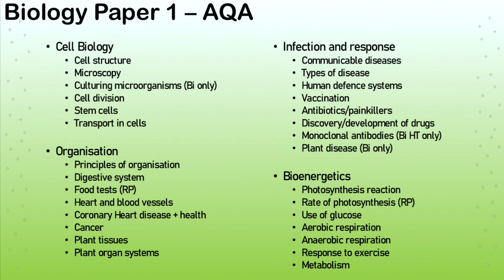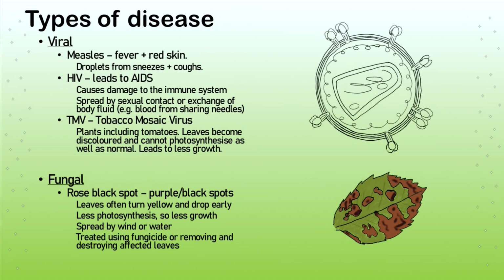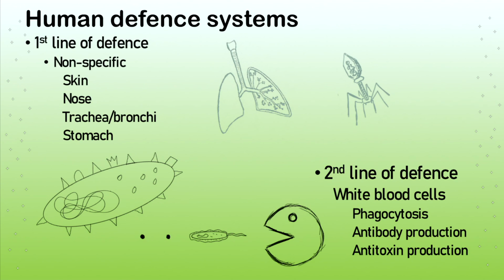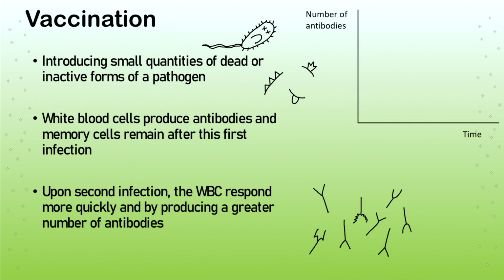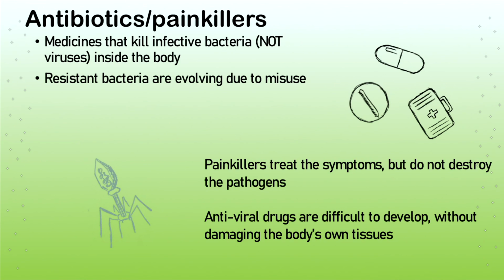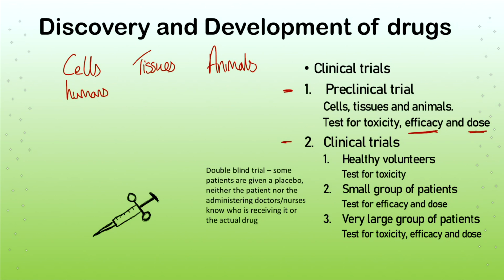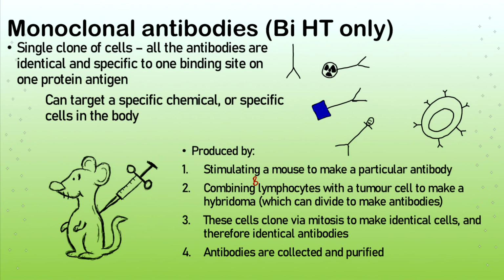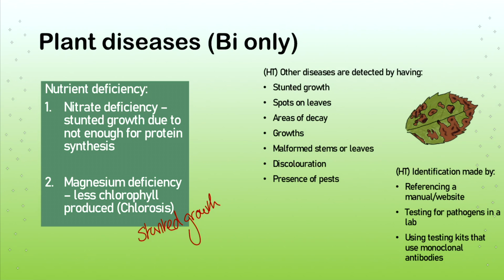Infection, Disease and Response - Biology AQA GCSE Paper 1 2020 (1-9)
Here is a summary and revision video for the topic "Infection and response" from AQA GCSE Biology Paper 1.  The content is driven by the specification and exam questions. Higher Tier content is marked as "HT", all other content is also in Foundation. Biology only content is marked as "Bi". Anything not marked as "Bi" is also in Combined Science.

It covers topics such as: communicable diseases, virus, bacteria, protist, fungi, malaria, gonorrhea, TMV, salmonella, vaccinations, white blood cells. See time-stamps below for the different parts.
- Intro - 00:00
- Communicable diseases - 0:38
- Types of disease: Viral and Fungal - 2:02
- Types of disease: Bacterial and Protist - 4:46
- Human defence systems - 6:48
- Vaccination - 10:47
- Antibiotics/painkillers - 13:57
- Discovery and development of drugs - 15:24
- Clinical trials - 16:16
- Monoclonal antibodies (Bi HT only): Production - 19:53
- Monoclonal antibodies (Bi HT only): Uses - 22:17
- Plant diseases (Bi only) - 23:34